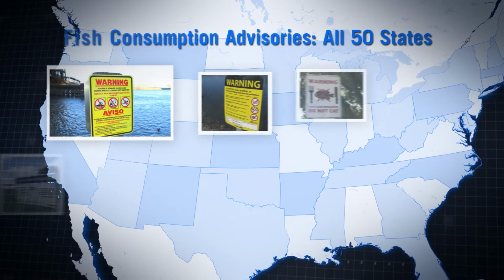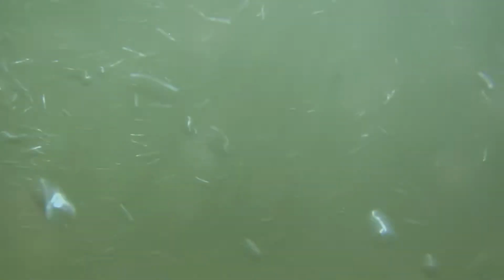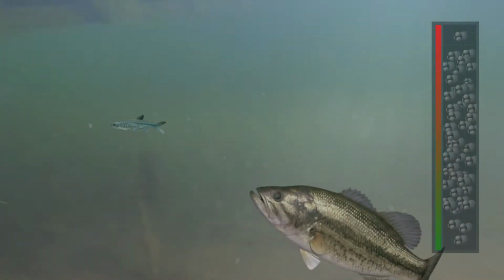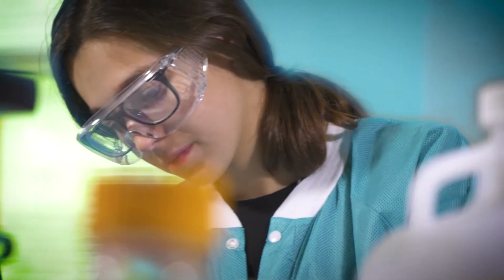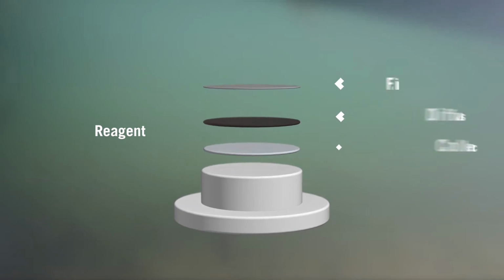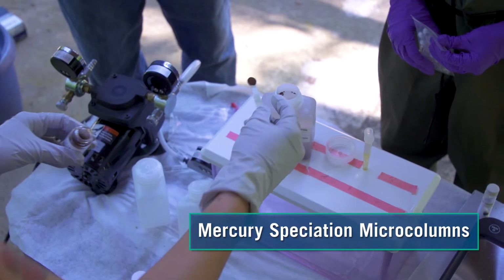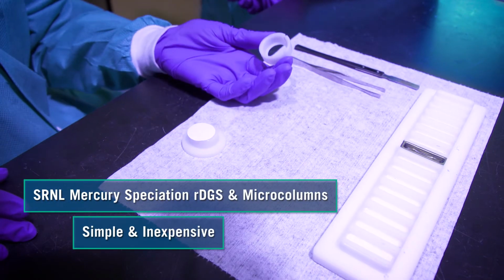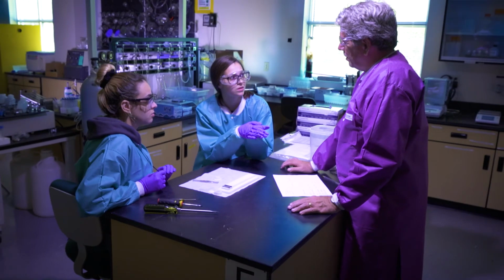Advancing Mercury Speciation Sampling Technology at SRNL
Researchers at SRNL have developed  a new reactive diffusive gradient sampler and microcolumn to differentiate mercury species.  The technology incorporates targeted chemical reactions to differentiate key mercury species, while reducing analytical cost from 1000 to 100 dollars per sample.